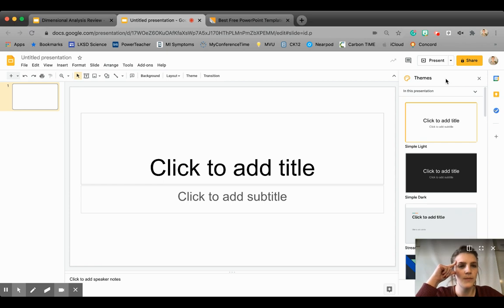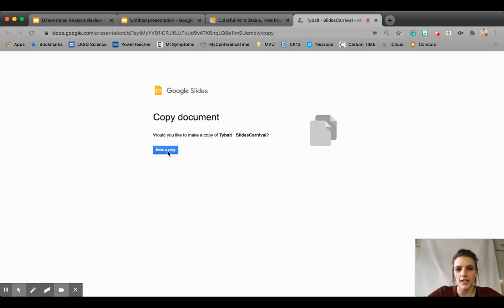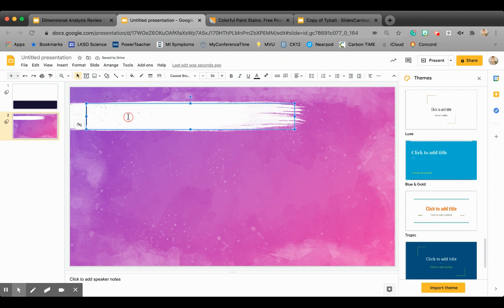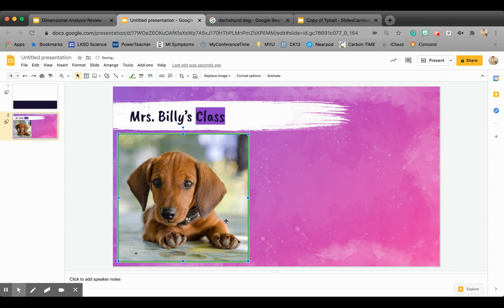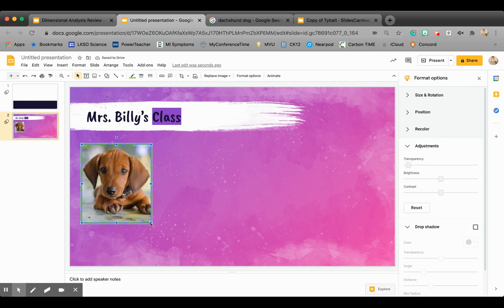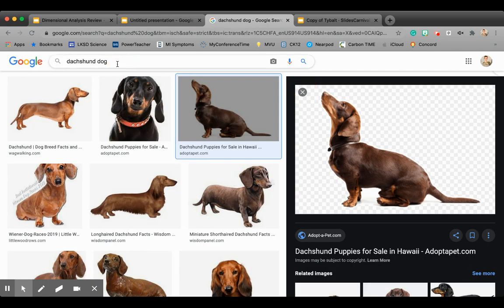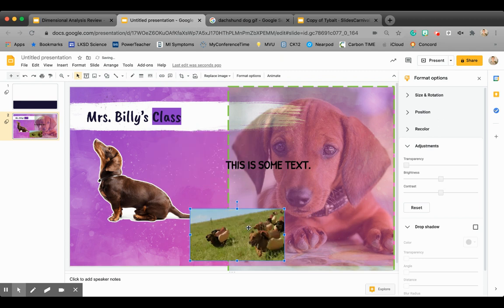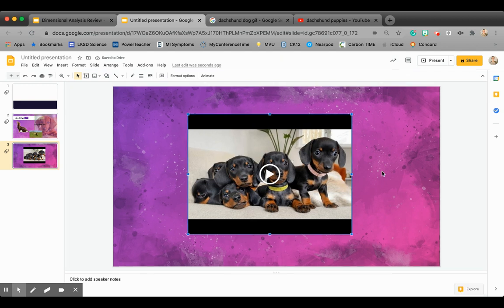COOL PRESENTATIONS HELP